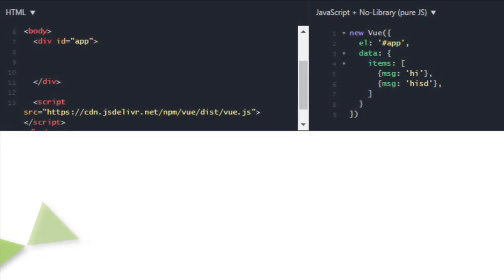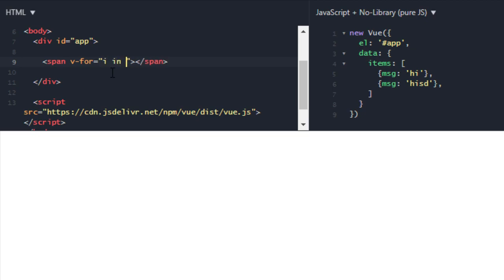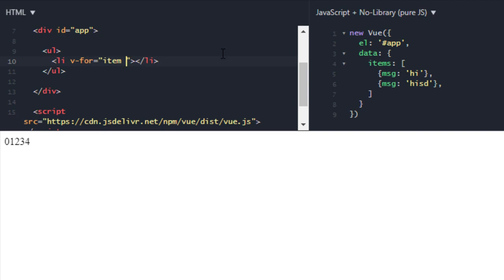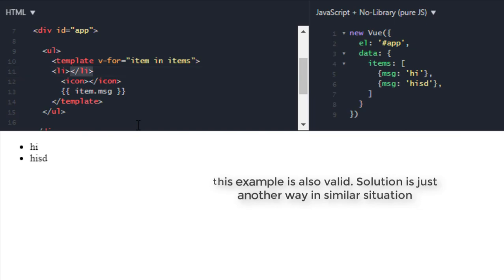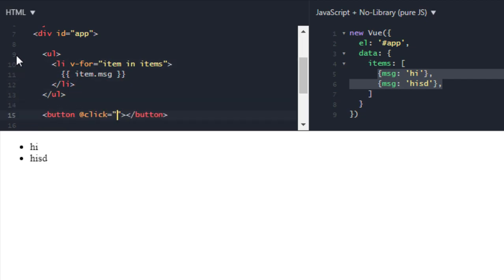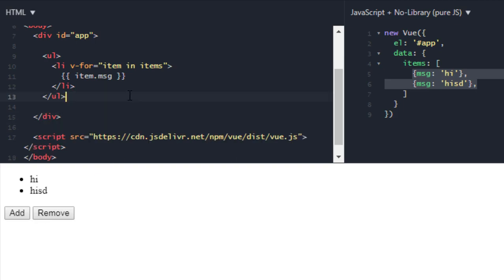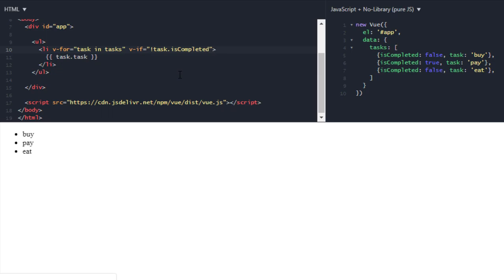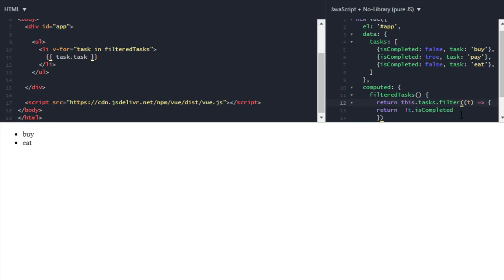Loops & Array, Objects in vuejs - List rendering in vuejs #2 - Vuejs tutorial - Tutorial 16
Loops & Array, Objects in vuejs - List rendering in vuejs #2 - in this tutorial we will learn more on list rendering and for loop in vuejs. We will start discussing loops in vuejs from where we left in previous tutorial. So, If you didn't watch 'loops- list rendering in vuejs 1'. I highly recommned watch that tutorial first and then we can began with this tutorial. So, in this tutorial you will learn about vuejs loops with range and later we will also learn how template tag can be used with v-for. After some lightweight and easy examples we will see some usefull stuff you can do with loops in vuejs. That will be how to conditionaly render items using prefferedway.

First of all we will start loops in vuejs tutorial with using range with v-for. Then we will move to how to use template tag with v-for and later will see filtering and array operations on list or array in vuejs. And how reactivity of data is preserved even when we mutate the arrays in vuejs.